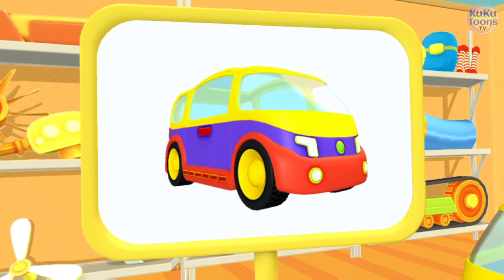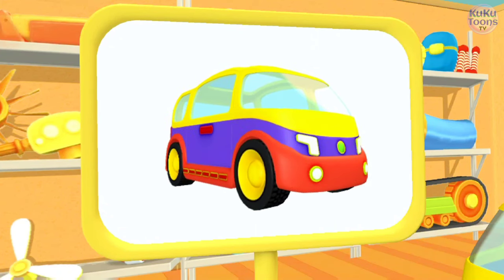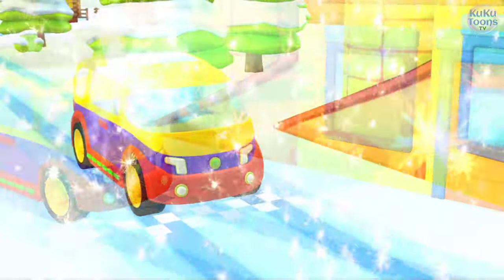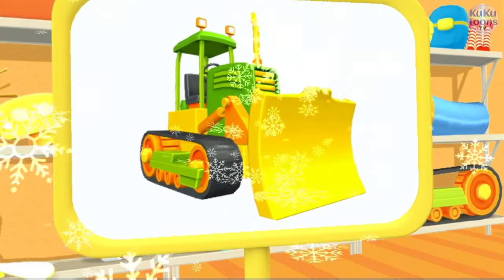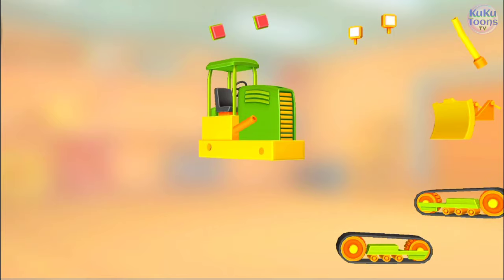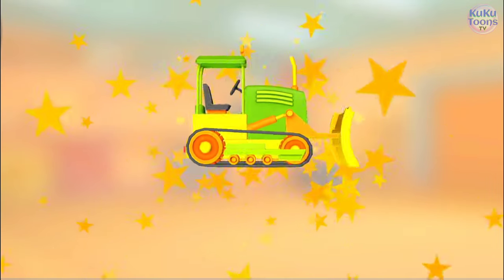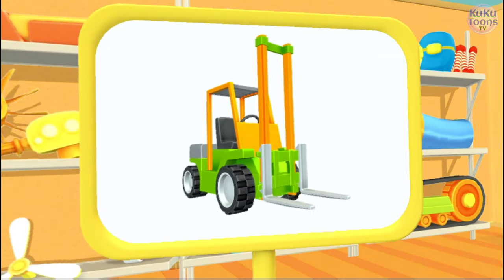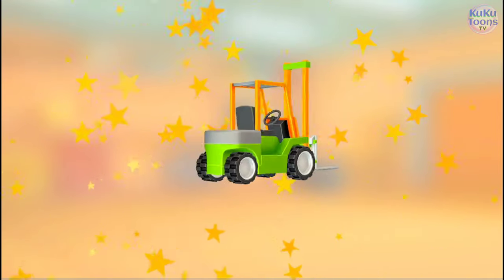Mini Vans | Bulldozers | Forklifts | K-I-D-S Fun and Educational Animation Video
Mini Vans | Bulldozers | Forklifts | K-I-D-S Fun and Educational Animation Video @kukutoonstv
Looking for an exciting and effective way to teach your kids about different types of vehicles? You've come to the right place! Our animation video is the perfect solution for parents who want to make learning fun and enjoyable for their children. With engaging visuals and easy-to-understand explanations, your kids will learn all about mini vans, bulldozers, and forklifts. Our kid-friendly approach makes learning about these vehicles a breeze, and your kids will love discovering the names and features of each one. Plus, they'll learn how these vehicles are used in real life, providing them with valuable knowledge that they can use in the future. Don't miss out on this amazing opportunity to encourage your kids' curiosity and love of learning. Watch our video now and see the magic unfold!
Keywords Queries